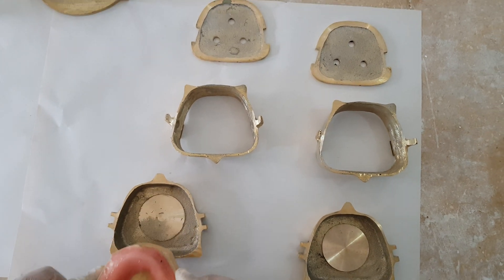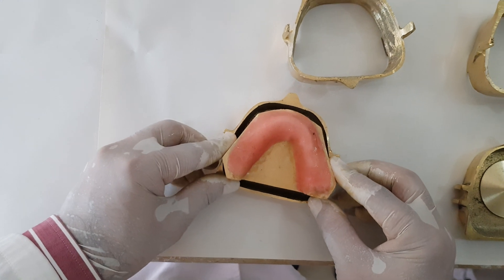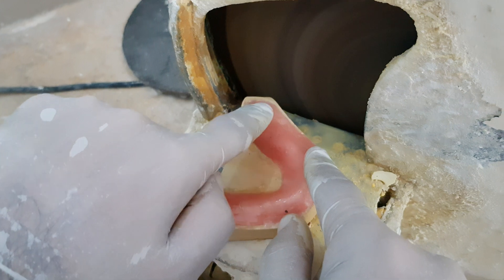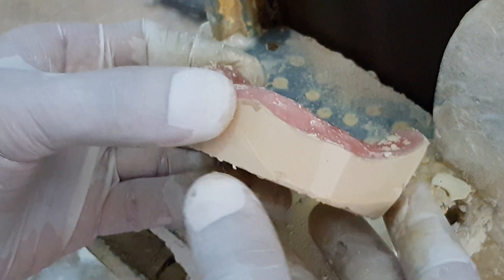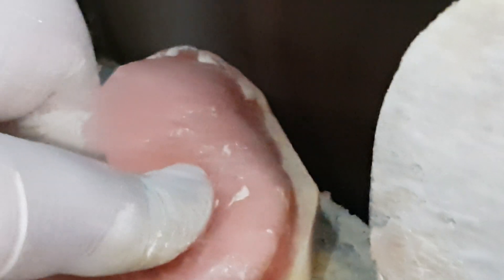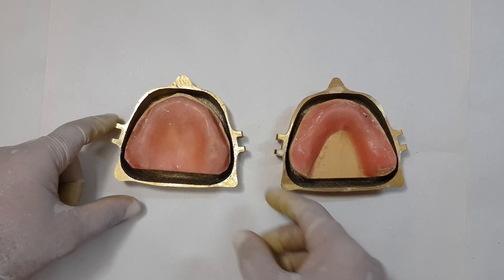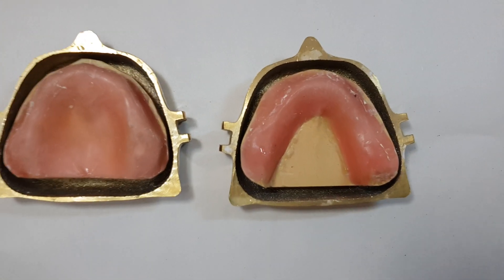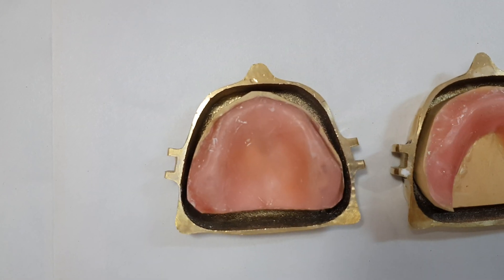05. Trimming of cast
Cast is trimmed on model trimmer so that it fits in the flask with adequate space.